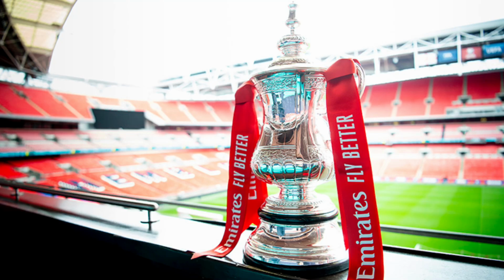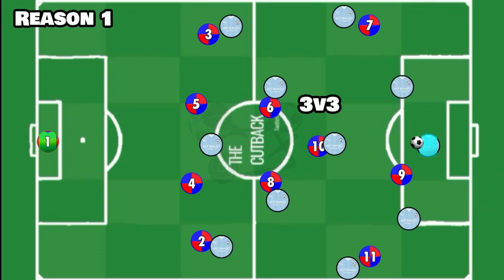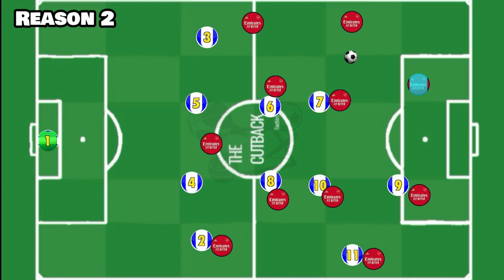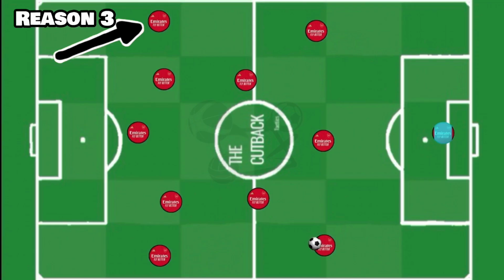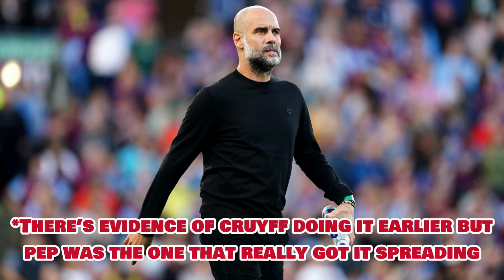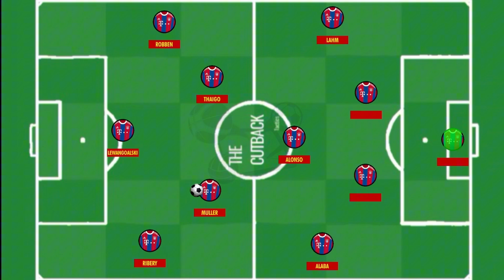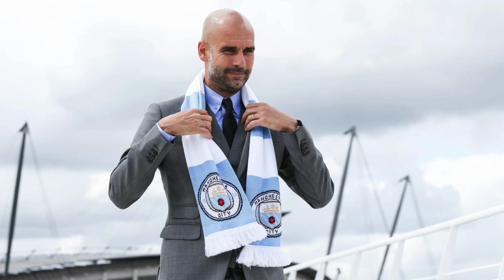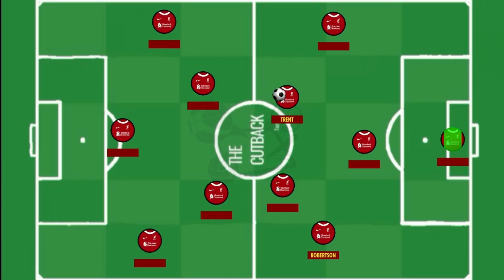Why inverted fullbacks are SO POPULAR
Trent, Zinchenko, White, Udogie, Porro. So many fullbacks now play in midfield. I have 3 reasons why. I also have a history of inverted fullbacks. So enjoy!

0:00 Intro
0:32 Reason 1
0:59 Reason 2
1:47 Reason 3
2:56 History
5:20 Future